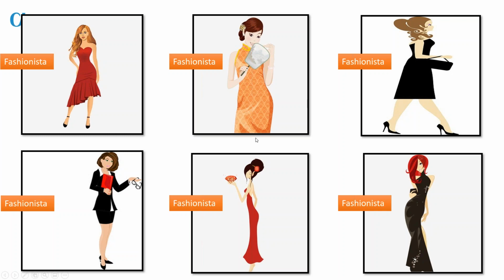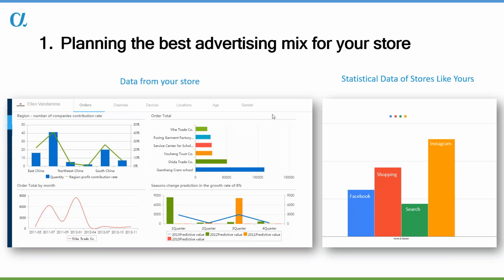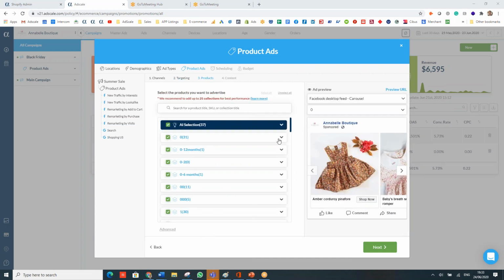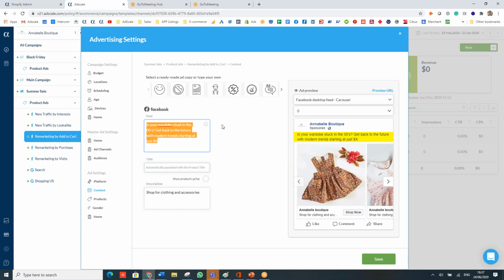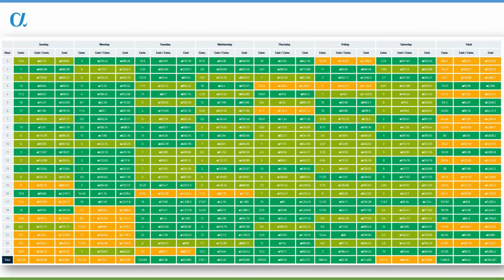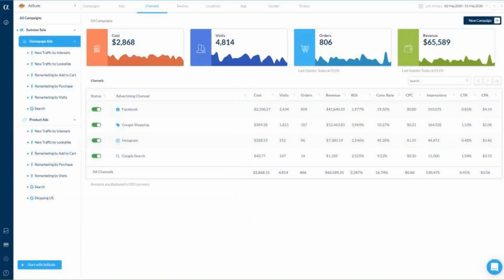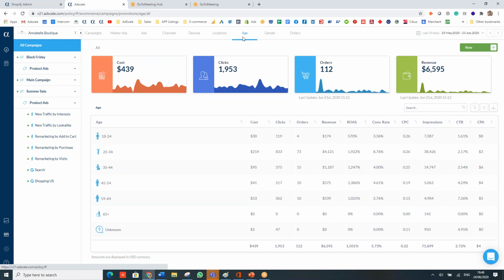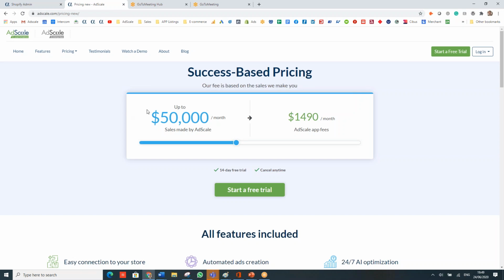Live webinar - How to win the eCommerce race with AI advertising